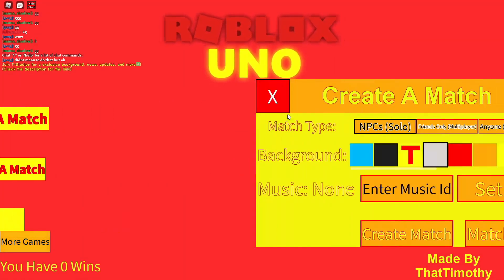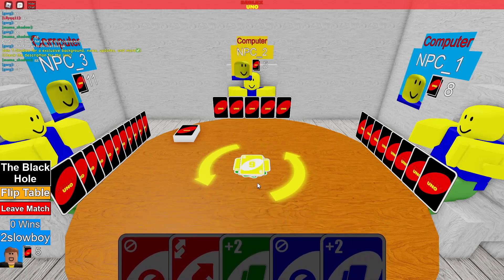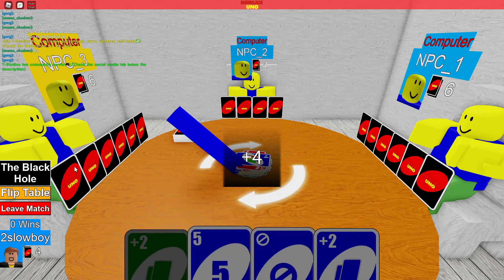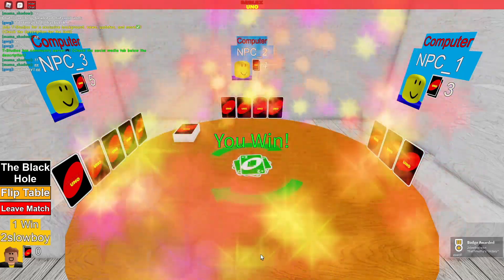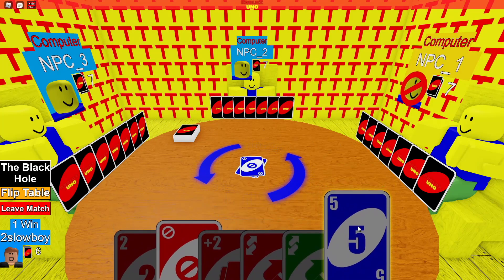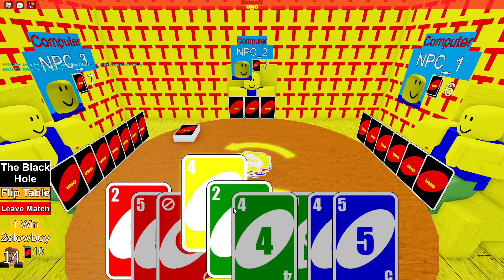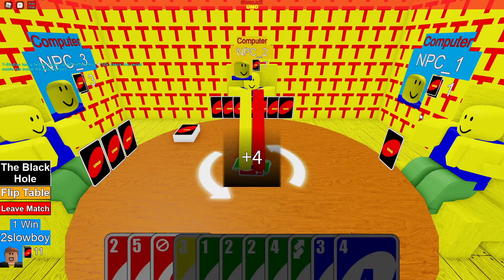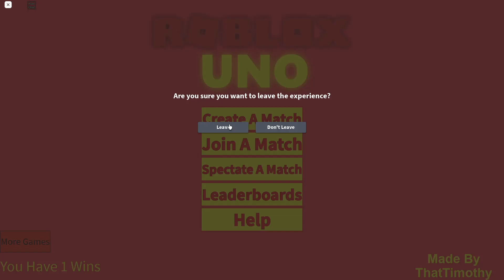UNO with no friends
When you have UNO on Xbox but have nobody to play with cause friends don't come free on Xbox even the oldest Xbox known to man.

Profile: Roblox 2012
Map: UNO not by Ubisoft
Skin: ROBLOX OBC Club

Hello everyone today I'm going to be playing UNO with my friends. Joining me today is. Alright everyone let's get started. So I am drawing 7 cards and so are you and you and you. I am going to play th